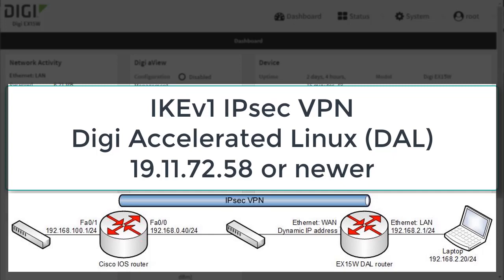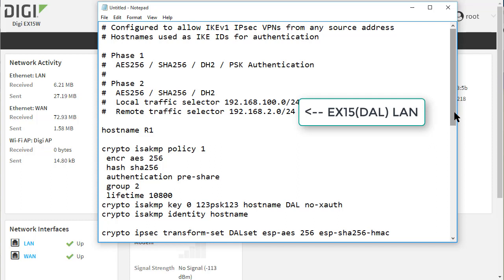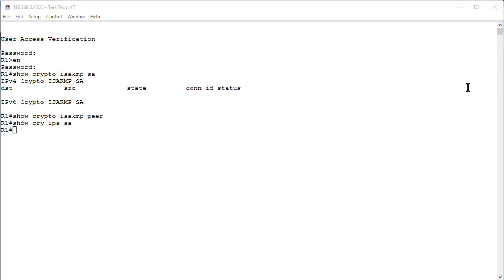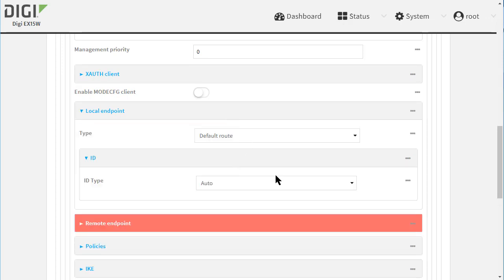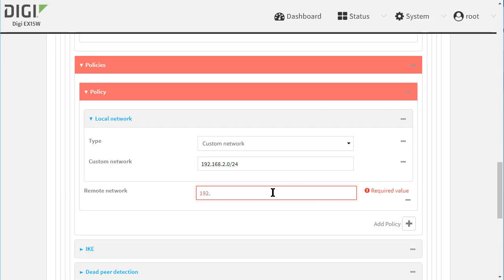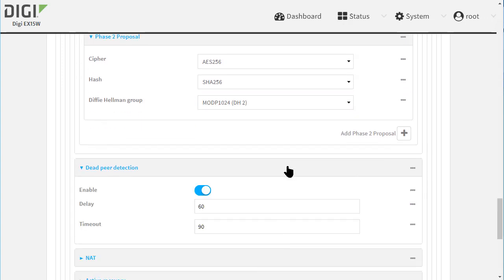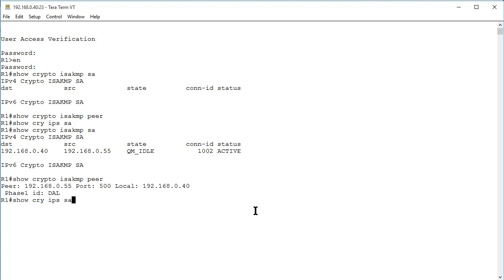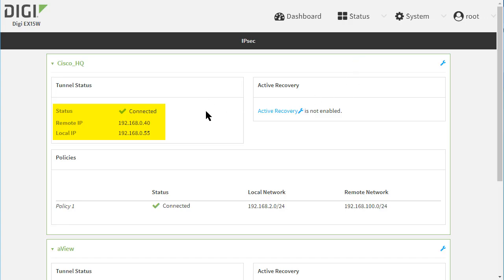Digi DAL router IKEv1 IPsec VPN with Pre-Shared Key (PSK) authentication to a Cisco IOS router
Demo of how to configure an IPsec VPN from a Digi Accelerated Linux (DAL) router to a Cisco IOS router.
IKEv1 IPsec, PSK authentication, aggressive mode, DAL router initiator, Cisco responder.

Relevant to all DAL based routers such as IX, EX, TX, 6300, 6310, 6350, IX10, IX14, IX20, IX30, TX54, TX64, EX15, EX15W